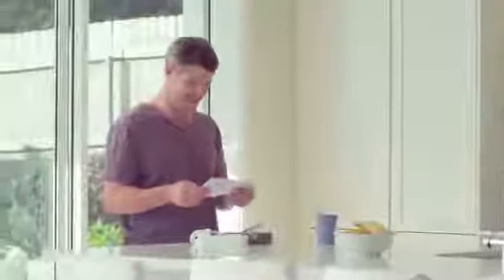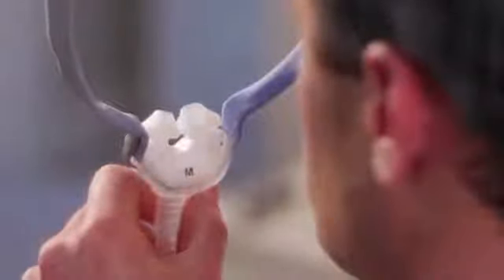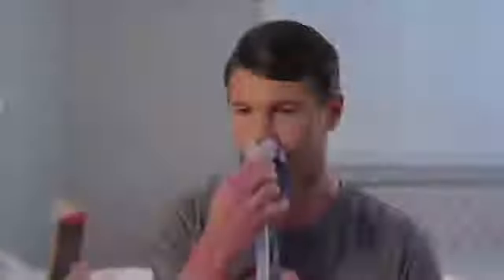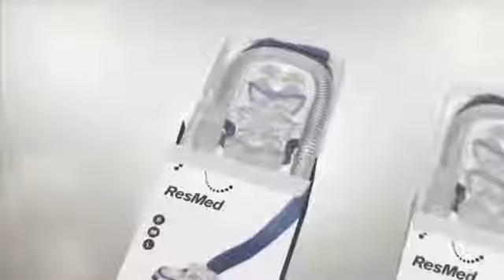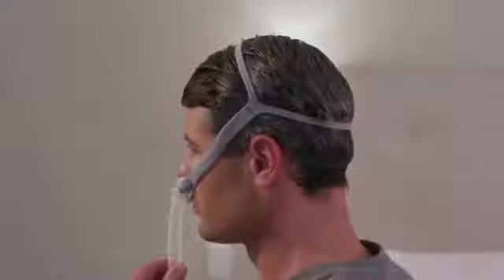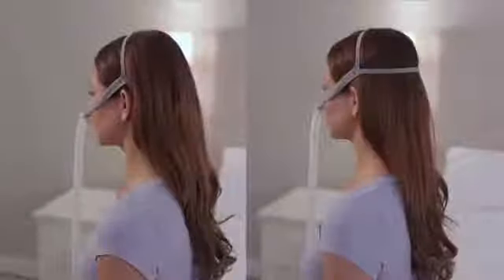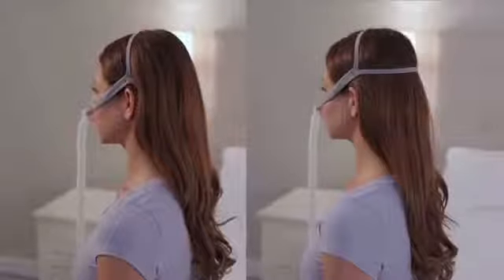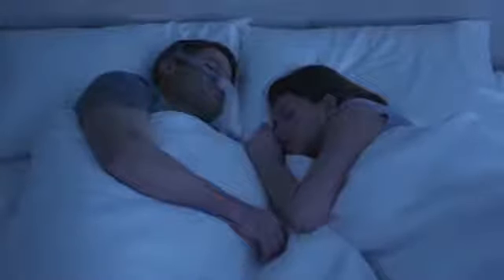How to fit your AirFit™ P10 nasal pillows CPAP mask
Learn about your AirFit P10 nasal pillows CPAP mask to make sure you get a comfortable fit and a good seal. When you have sleep apnea you need a mask that helps give you the sleep you need to enjoy every day.